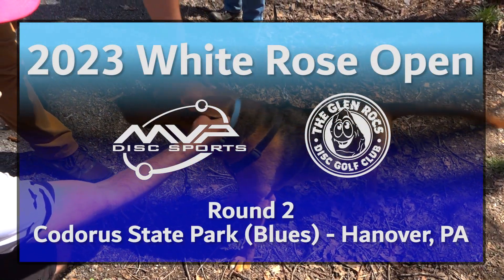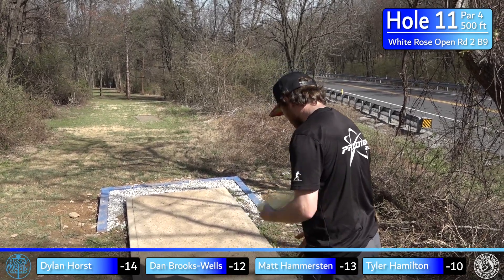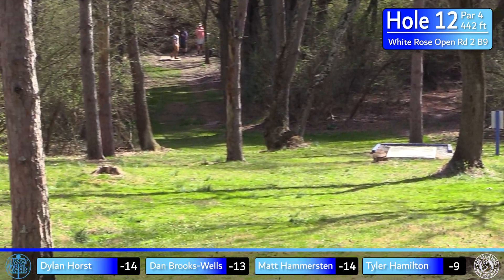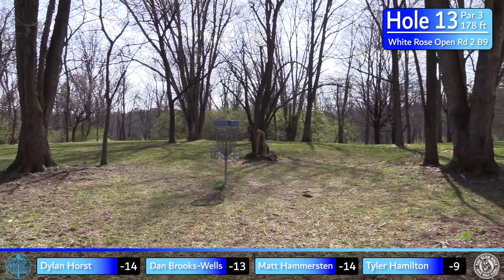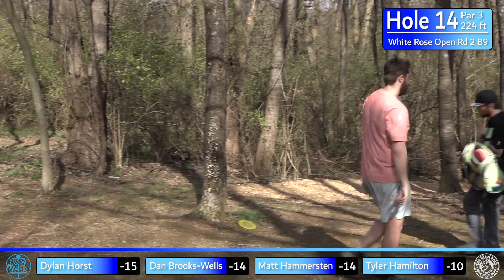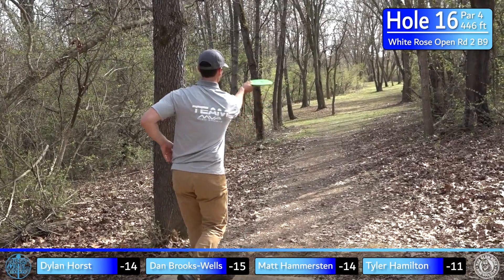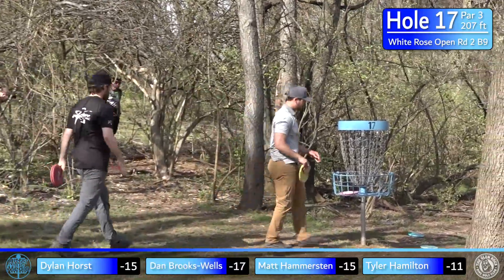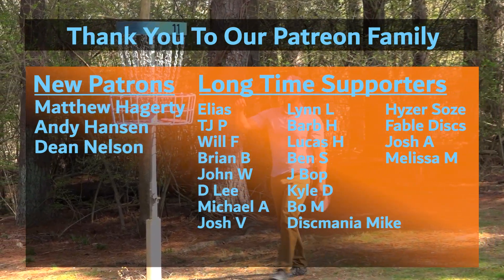2023 White Rose Open | Rd 2 B9 | Horst, Hammersten, Brooks-Wells, Hamilton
Card: Dylan Horst, Matt Hammersten, Dan Brooks-Wells, Tyler Hamilton
Course: Codorus State Park (Long Blues) (Hanover, Pa)

Commentary: Nathan Johnson, Dan Brooks-Wells

Tournament Director: Zachary Anders
Assistant Tournament Director: Justin Myers

Thanks to Anthem Films for supplying the Drone Hole Previews for Hickory Heights!

B.S. Upshot - Tournaments & Shop

Consider supporting us by becoming a Patron for as little as $2, and unlock exclusive content, HyzerMedia Merch and FREE Disc Giveaways!